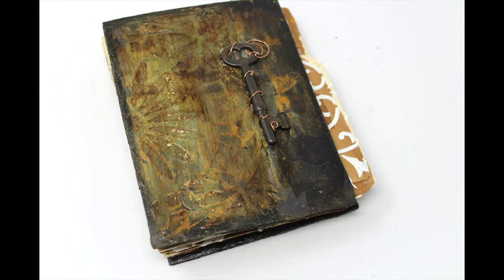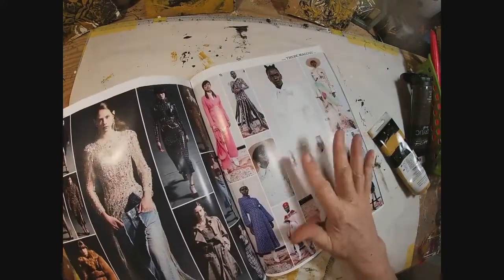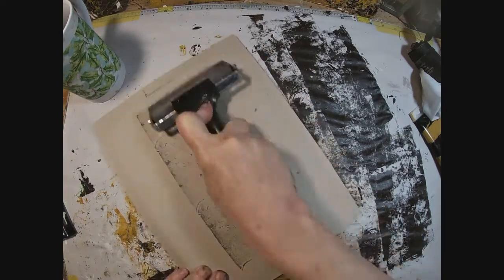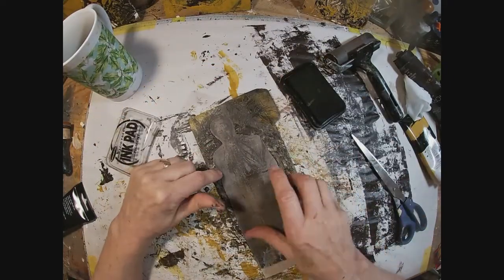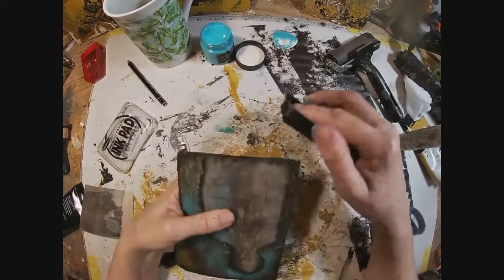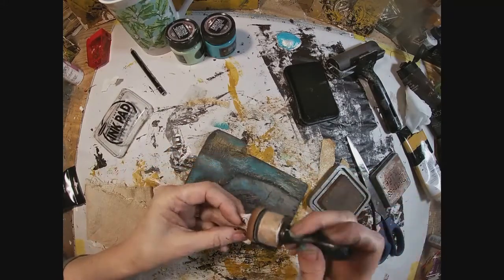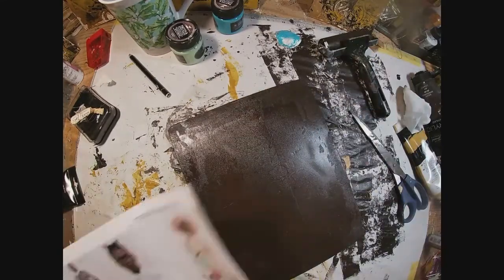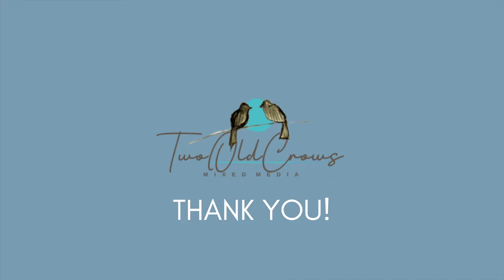Journal Construction | Part 3 | Decorating the Divider Tabs | Gel Press